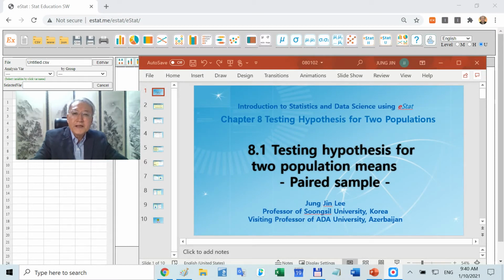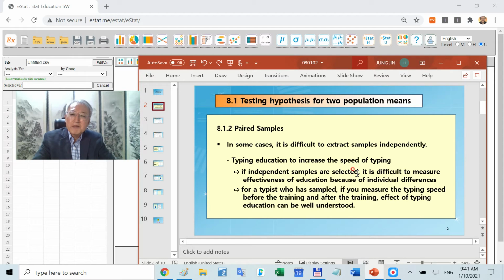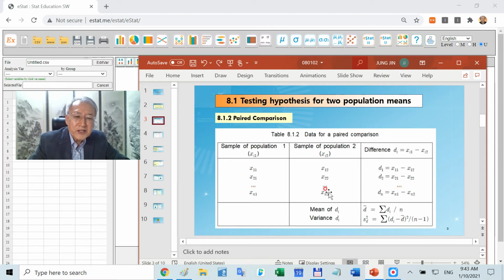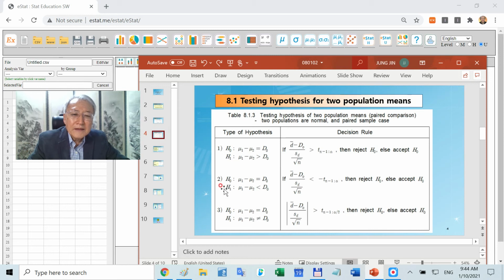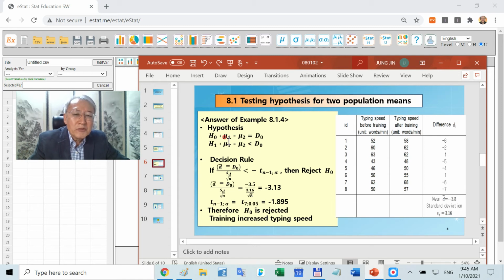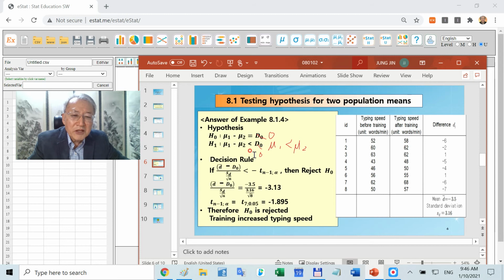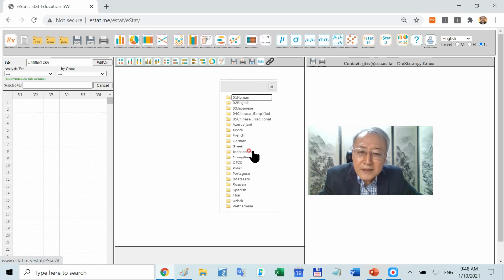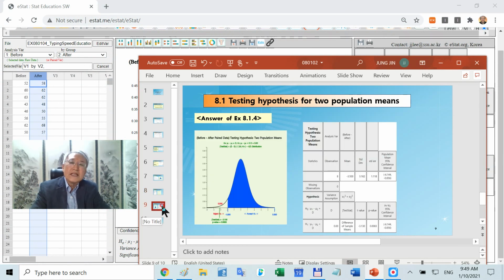080102 Paired Sample t-test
8.1.2 Paired Sample t-test